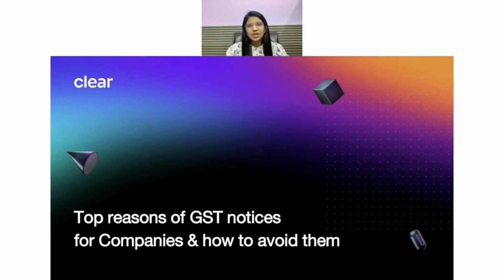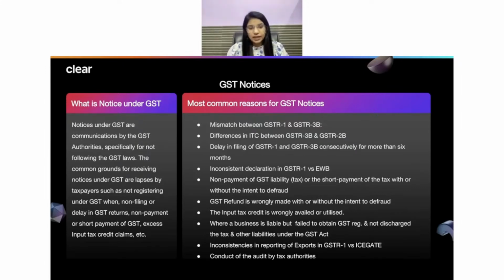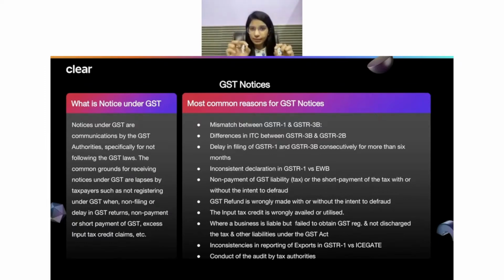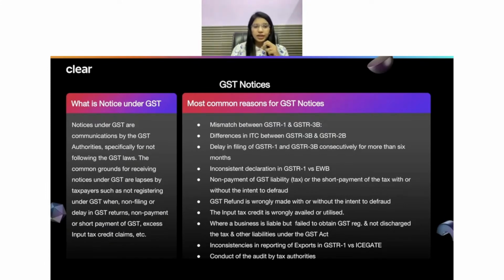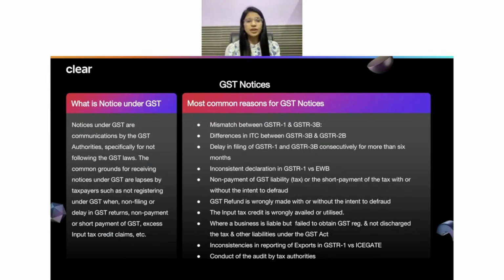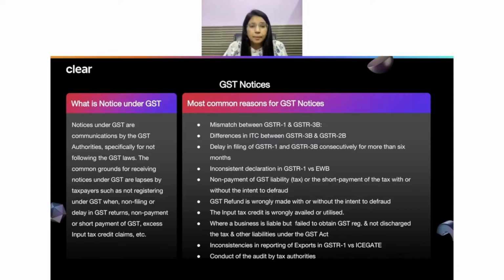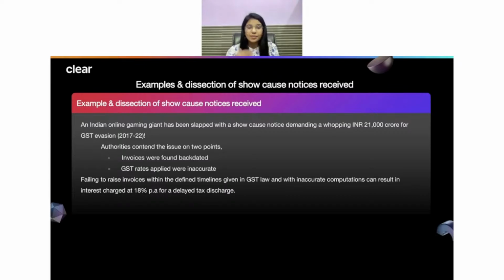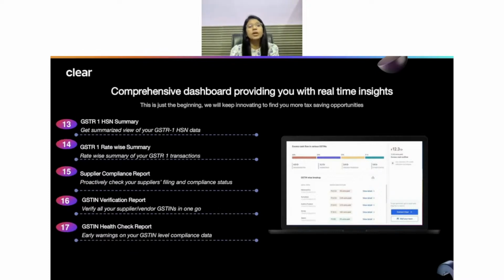Top Reasons of GST Notices For Companies and How to Avoid Them | How to Reply to GST Notices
Notices under the GST law are communications sent by GST authorities for not complying with the GST law. Several companies have been receiving GST notices of late for reasons such as incorrect input tax credit claims, mismatches between the GST returns, non-filing or late filing of GST returns, short payment of tax, inconsistencies between the GSTR-1 and e-way bill portal, as well as for not complying with other recent amendments.

In this session, we will explain all about the recent show-cause notices and how your company can avoid receiving one. What’s more? We will show you examples of a few recent notices and dissect them for you, as well as teach you how to respond to a show-cause notice if you ever receive one.

Here’s what the session will entail:
Top reasons why companies have been getting notices lately
Examples and dissection of a few show-cause notices received
How to respond to these notices
How to ensure you don't receive notices in this regard
How can Clear help avoid these notices
Live Q&A

Explore our Clear GST solution with an industry-leading matching engine and 6 GSP backups to stay 100% compliant.